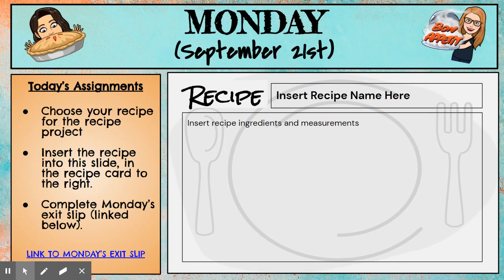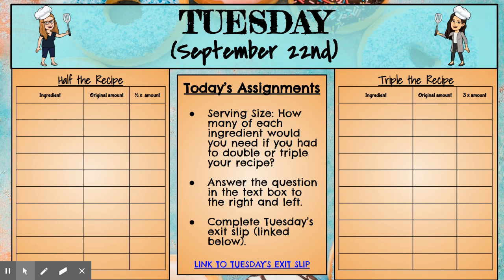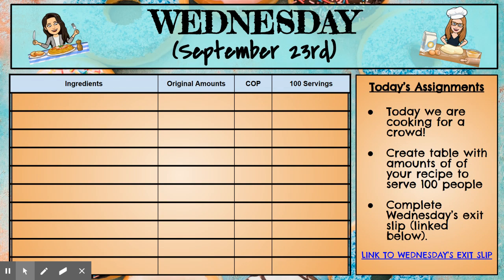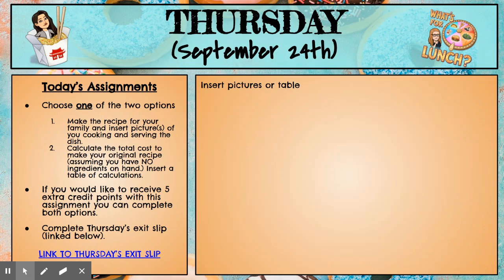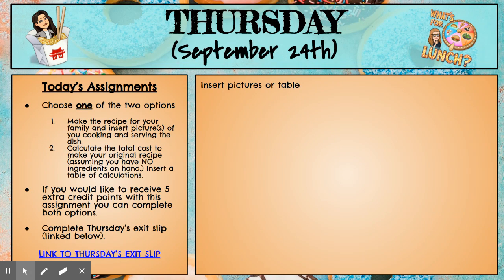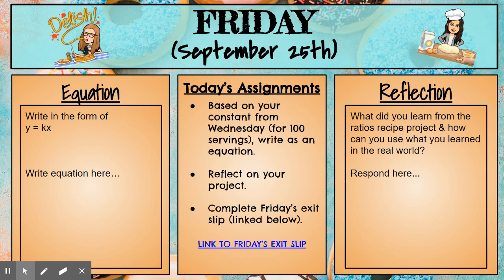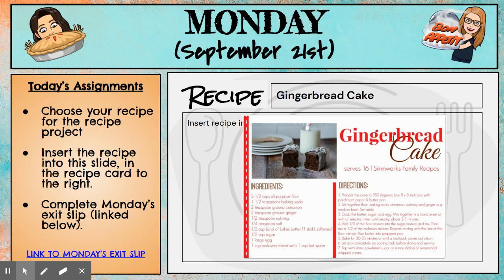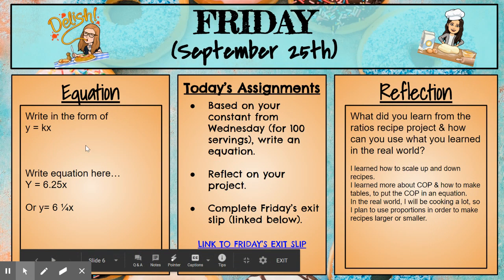RRP Newsletter Video